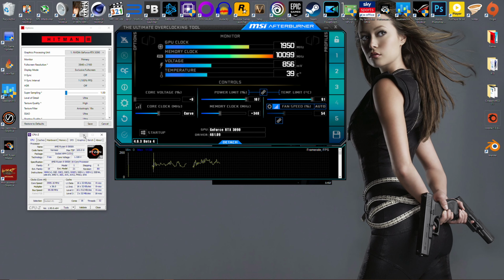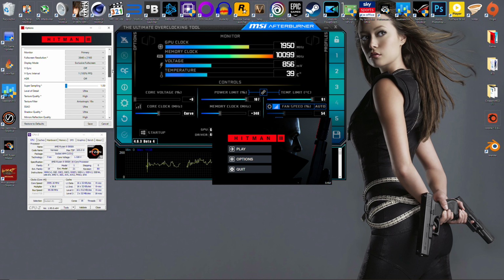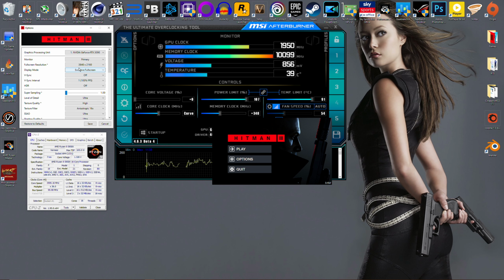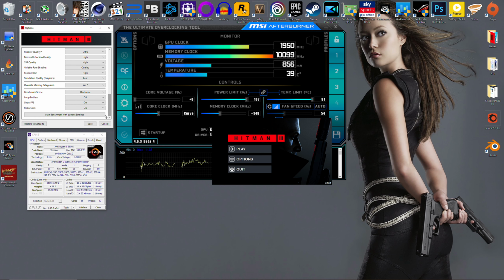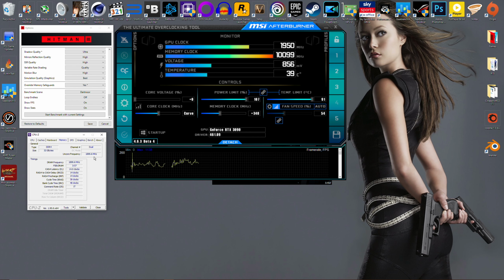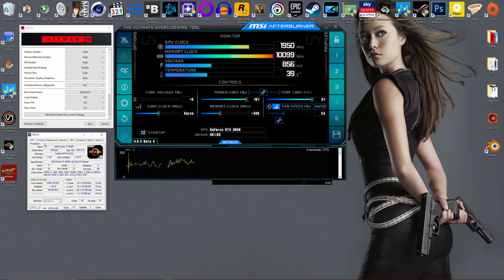Hitman 3 4K Maximum Settings Dartmoor Benchmark | RTX 3090 | 5950X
Cheap Game Keys

Check out how Hitman 3 performs at 4K with Ultra settings on the RTX 3090 and Ryzen 9 5950X in the Dartmoor Becnhmark

AMD Ryzen 9 5950X Stock PBO
Custom Waterloop
NVIDIA Asus TUF OC Edition RTX 3090
LG OLED55B9PUA 4K HDR TV

NVIDIA GTX 1080ti Gigabyte OC